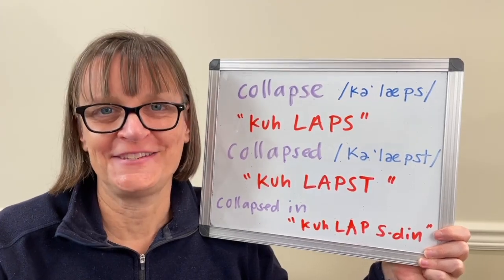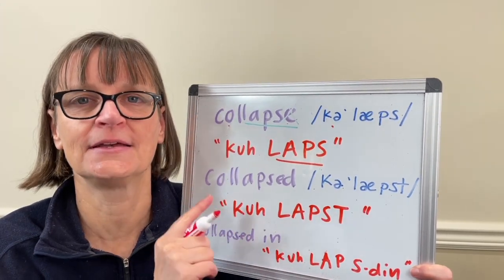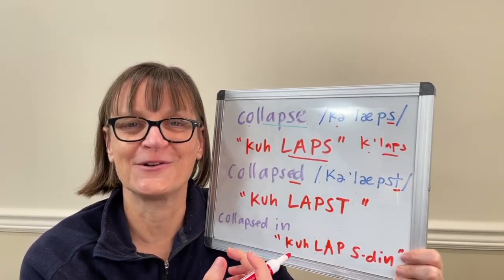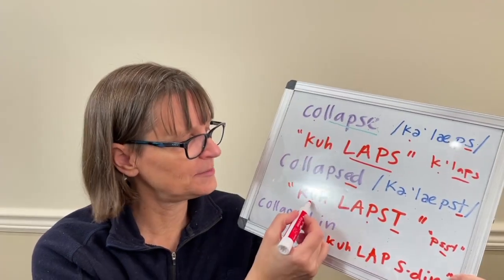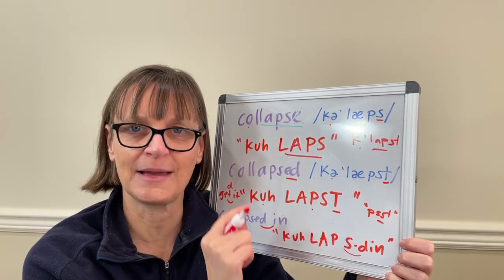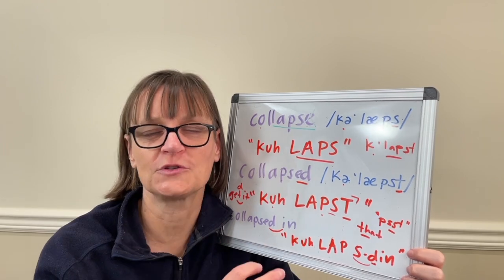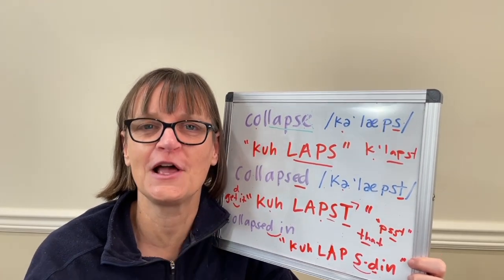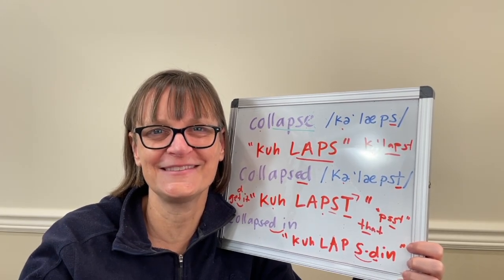How to Pronounce Collapse and Collapsed